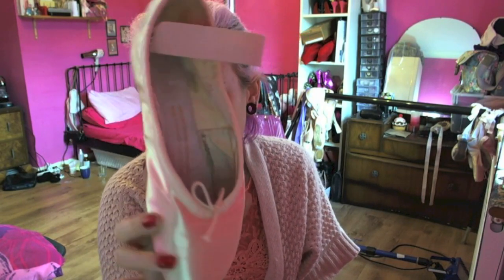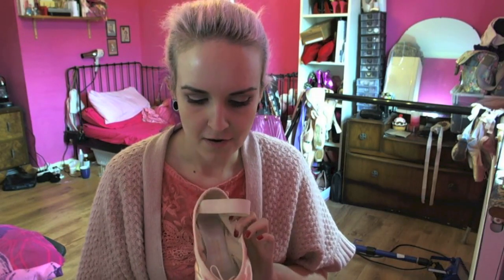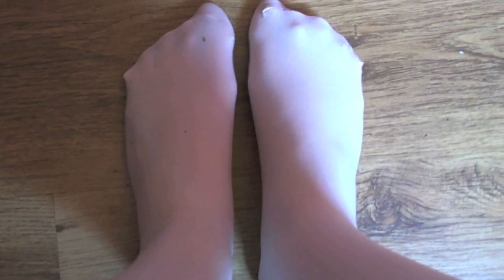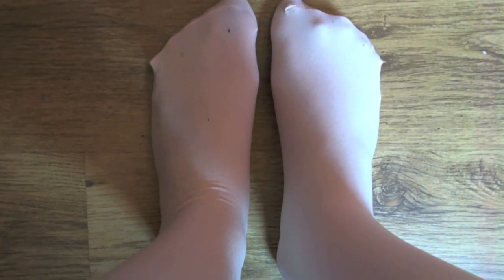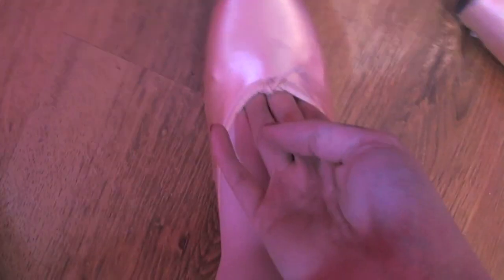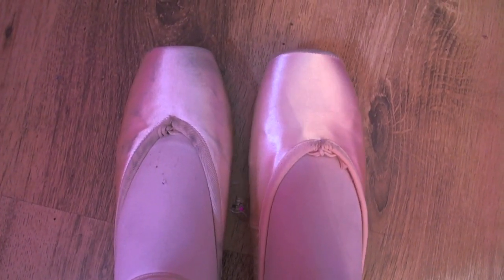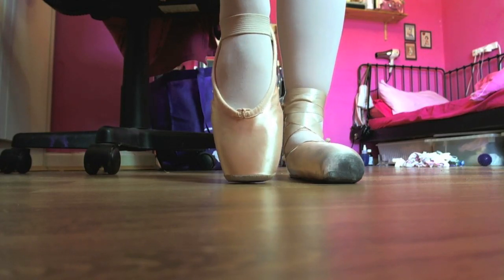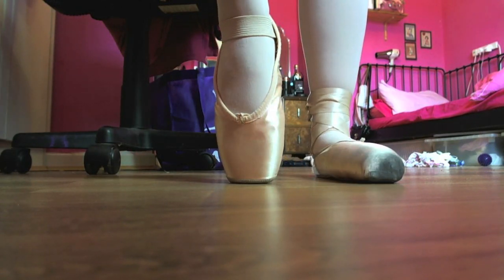Sinking in pointe shoes Pointe Shoes that are too wide and comparison to correctly fitted shoe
In this video I will describe sinking in pointe shoes and how bad it is. I will also show you the difference between a shoe that is too wide and too square and a shoe that is fitted correctly.

P.S. I offer mobile pointe shoe fitting to Essex, London and the rest of the England. I also help with any problems and custom order pointe shoes. I can travel to you or even to your dance school.